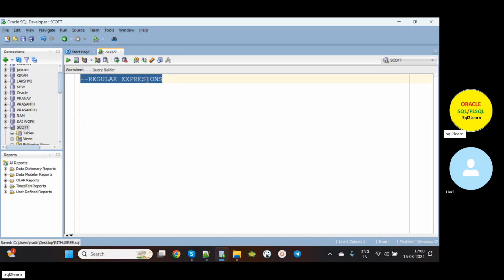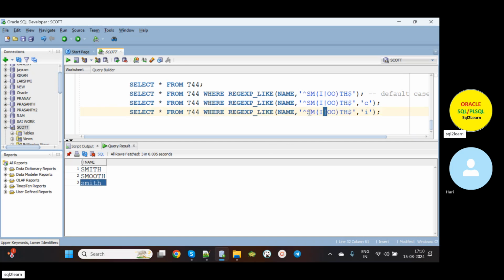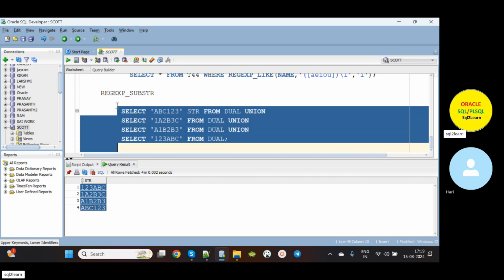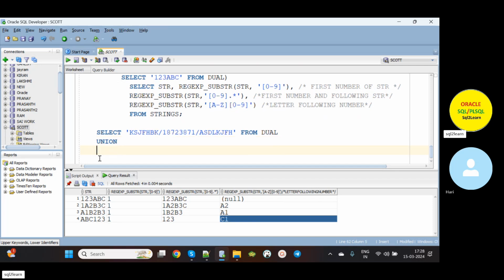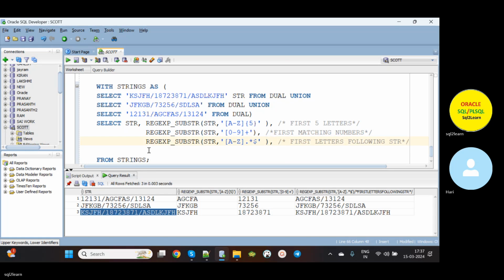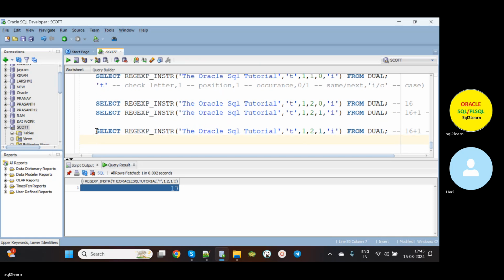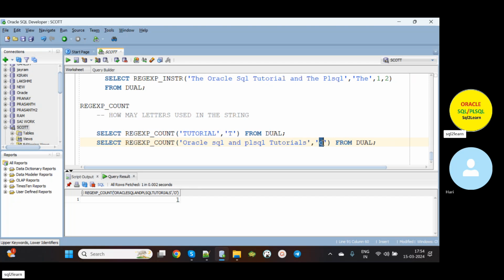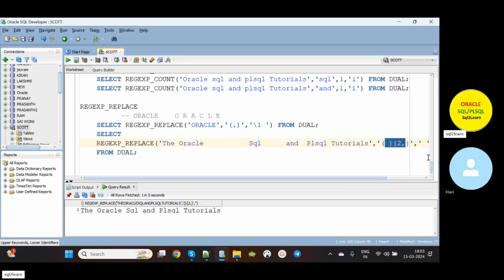Oracle Regular Expressions - REGEXP(like, substr, instr, count, replace)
What are Oracle Regular Expressions?